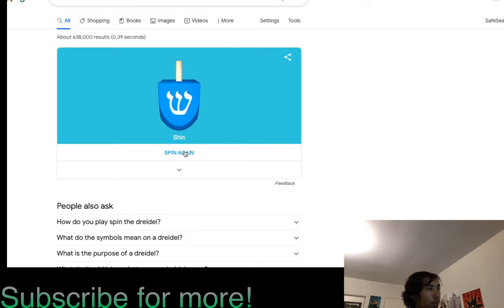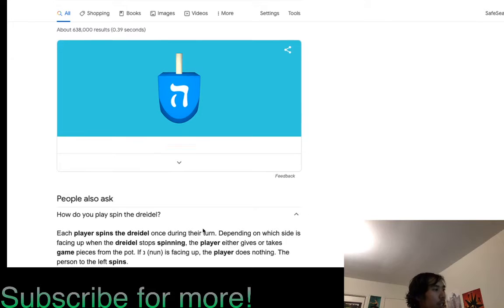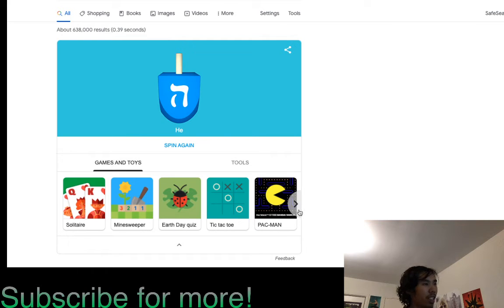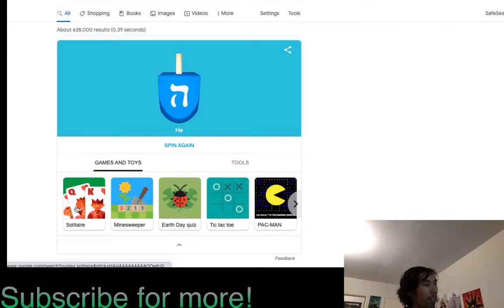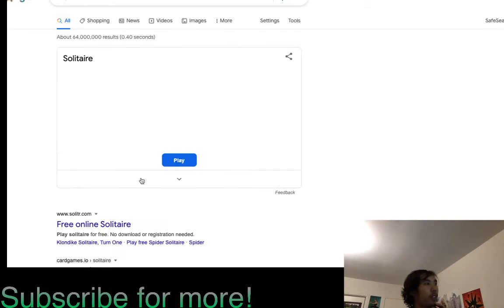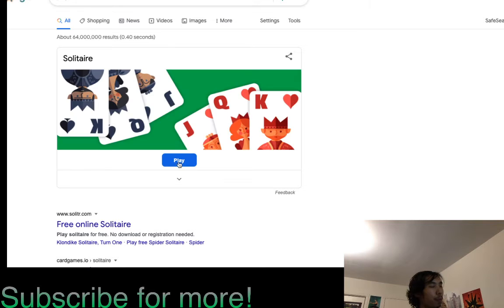Google Solitaire Algorithm Messed up?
Easy Mode on Solitaire using Google's built in player seems a bit too hard to be 'easy'. hmmmm